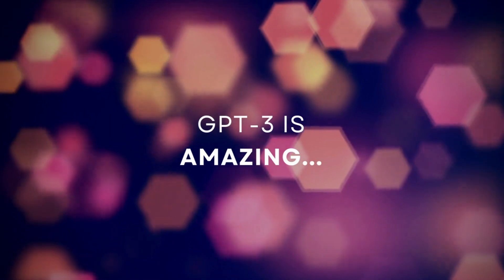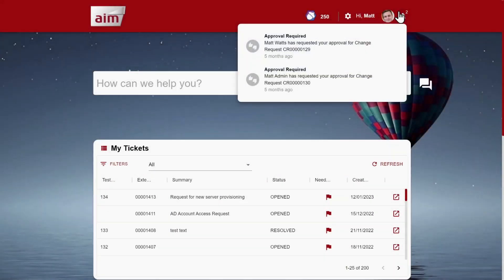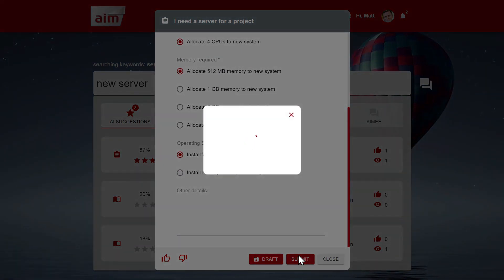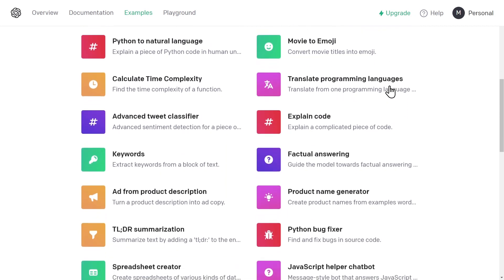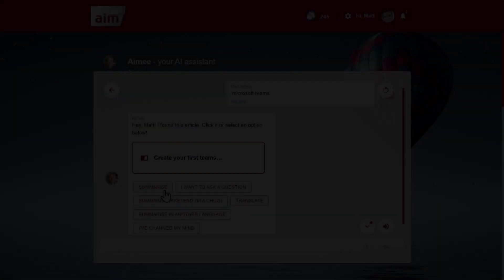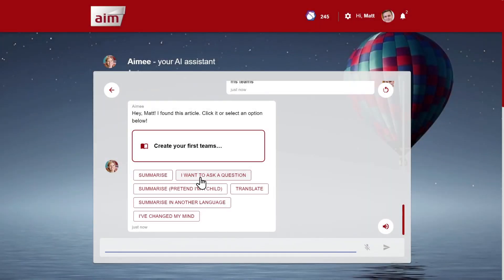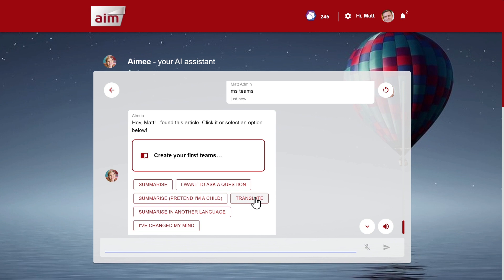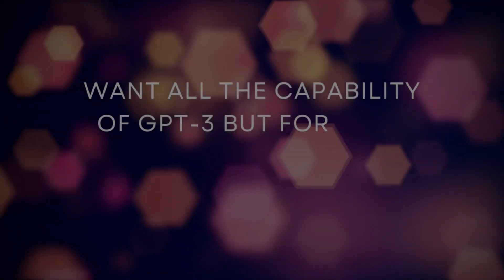dataServe® + GPT-3 : AI self-service for any organisation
GPT-3 is amazing. But what practical uses does it have in the modern enterprise? Aim's dataServe® brings the power of GPT-3 to any organisation, speeding up access to information it keeps internally as well as information it wants from the internet, optimising process automation, simplifying self-service and driving up self-service adoption.

Attention all University and Higher Education Administrators! - To see how we can bring the power of GPT-3 and dataServe to your students and other stakeholders, watch our webinar